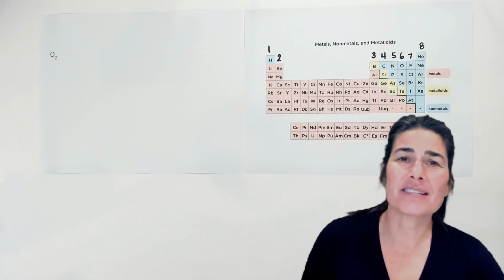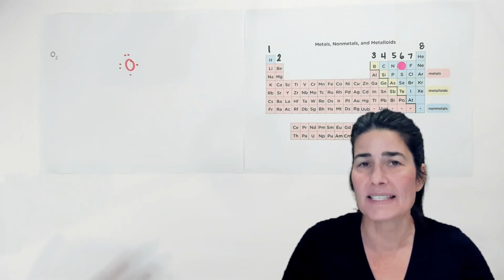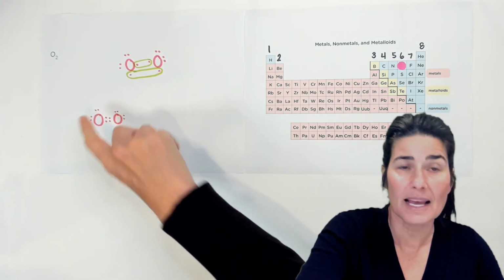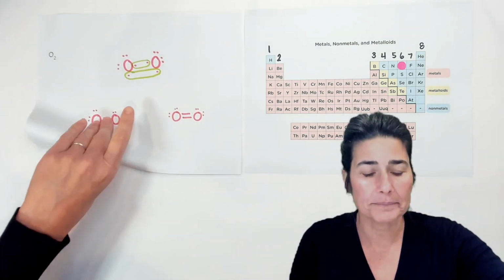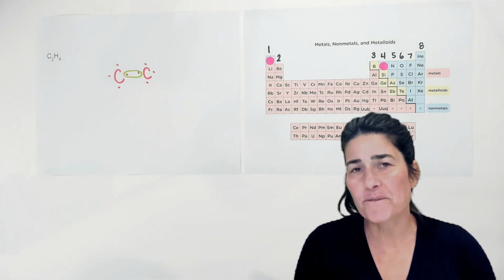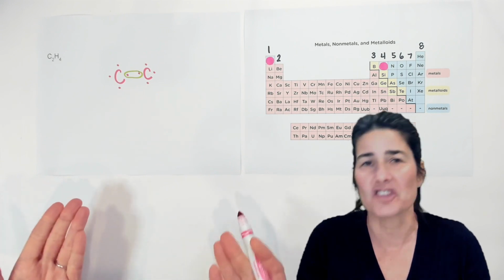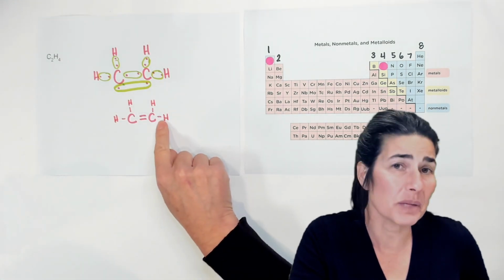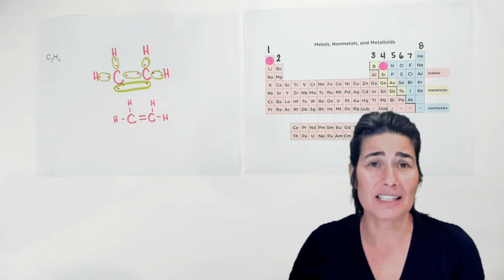School Lewis Dot Double Bonds